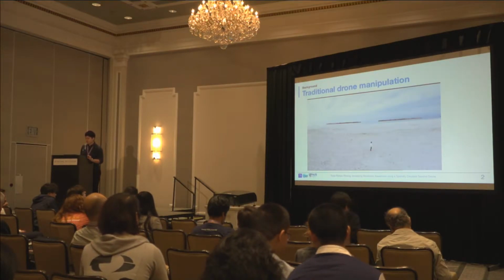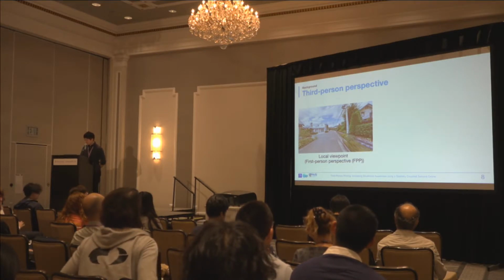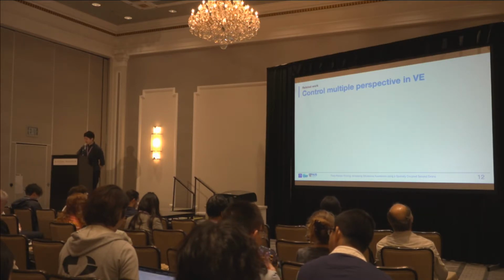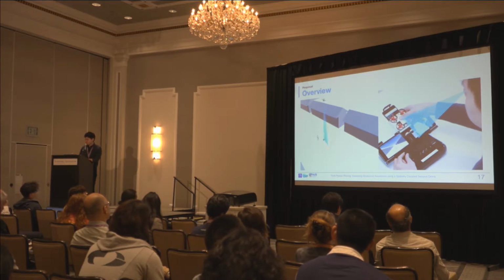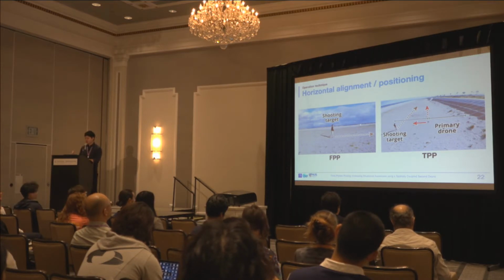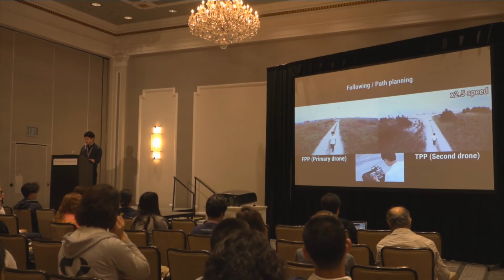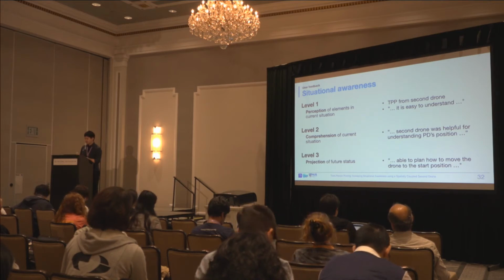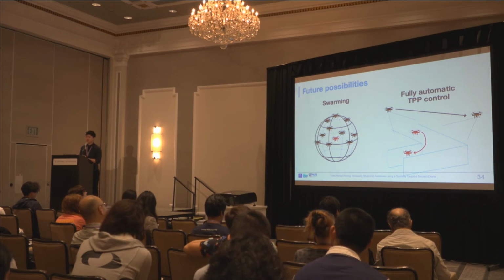Third-Person Piloting: Increasing Situational Awareness using a Spatially Coupled Second Drone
Ryotaro Temma, Kazuki Takashima, Kazuyuki Fujita, Koh Sueda, Yoshifumi Kitamura

Session: Human-Robot Interaction

Abstract
We propose Third-Person Piloting, a novel drone manipulation interface that increases situational awareness using an interactive third-person perspective from a second, spatially coupled drone. The pilot uses a controller with a manipulatable miniature drone. Our algorithm understands the relationship between the pilot's eye position and the miniature drone and ensures that the same spatial relationship is maintained between the two real drones in the sky. This allows the pilot to obtain various third-person perspectives by changing the orientation of the miniature drone while maintaining standard primary drone control using the conventional controller. We design and implement a working prototype with programmable drones and propose several representative operation scenarios. We gather user feedback to obtain the initial insights of our interface design from novices, advanced beginners, and experts. Our result suggests that the interactive third-person perspective provided by the second drone offers sufficient potential for increasing situational awareness and supporting their primary drone operations.